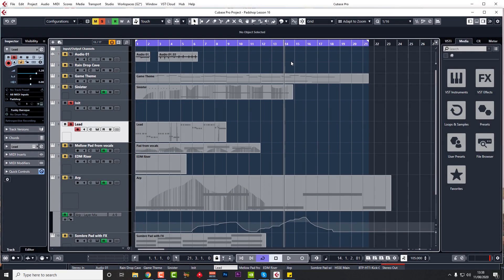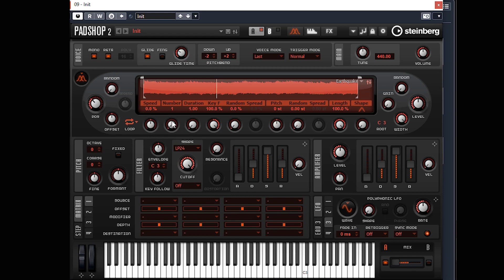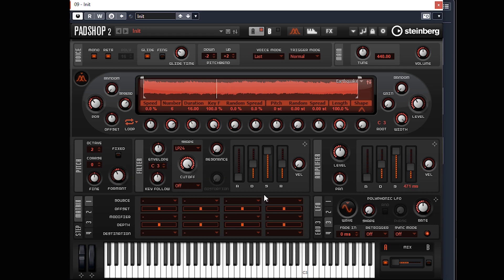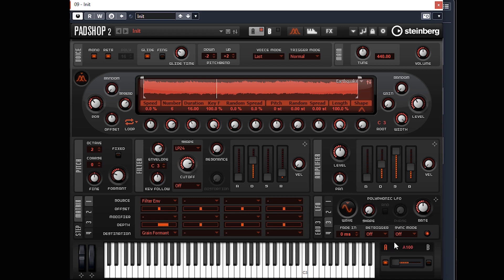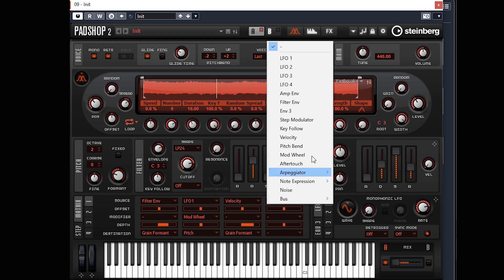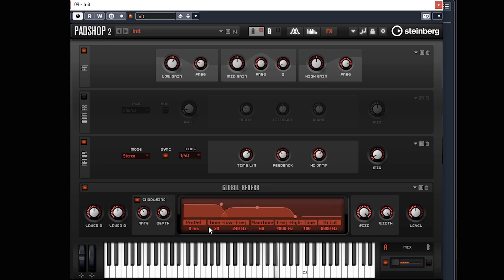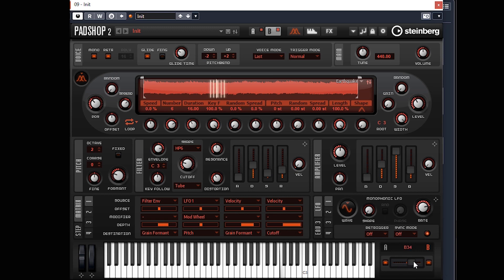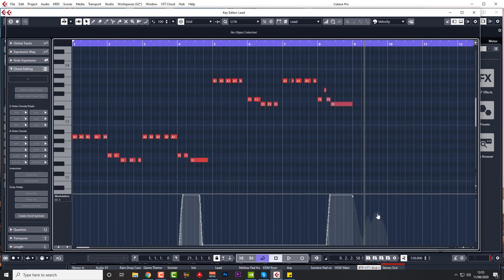Padshop Tutorial Lesson 16 - EDM Lead (from Padshop Course)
Padshop 2 - The Ultimate Guide

This Granular Synth is epic! It can create huge pads and atmospheric sounds from just simple samples.

In this new course,  you will learn everything you need to know about Padshop 2, over 19 lessons (3 hours). Starting with the real basics, progressing through all dials & pages, right through to making 7 patches together from scratch.

If you are a beginner, you may want to take any of the below courses which are DAW specific.

Cubase
Padshop tutorial
Padshop 2